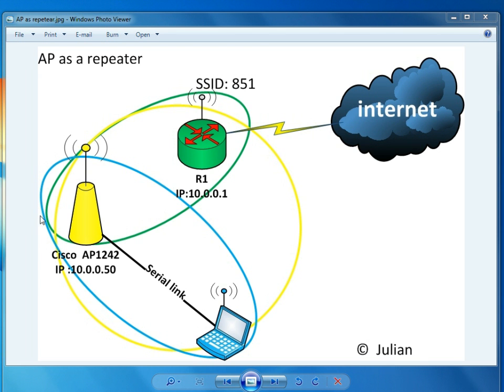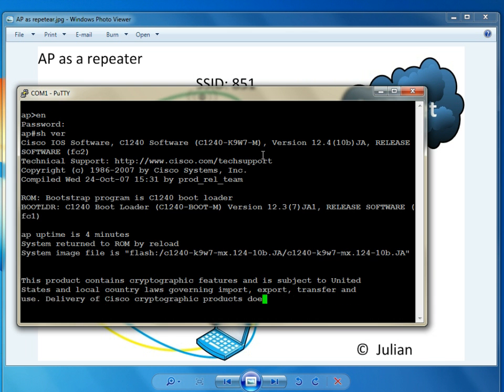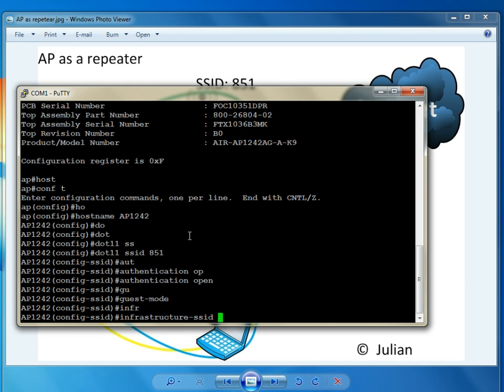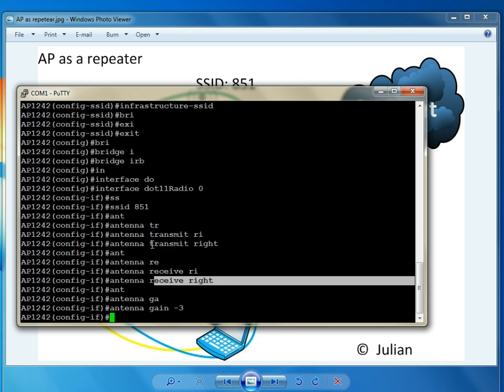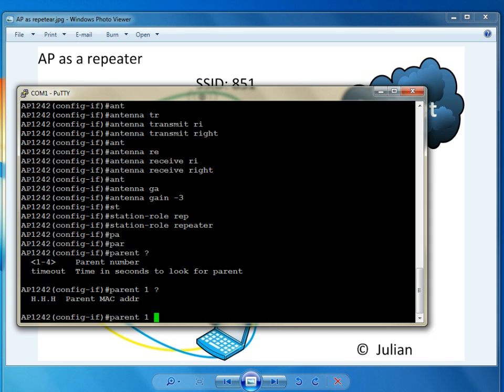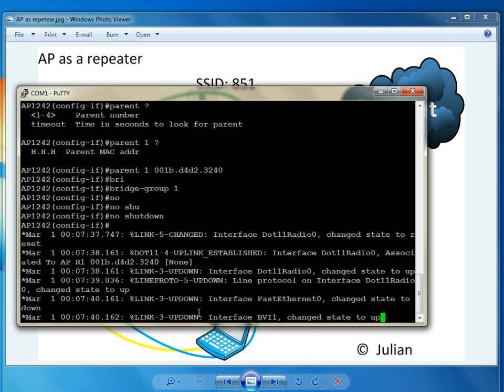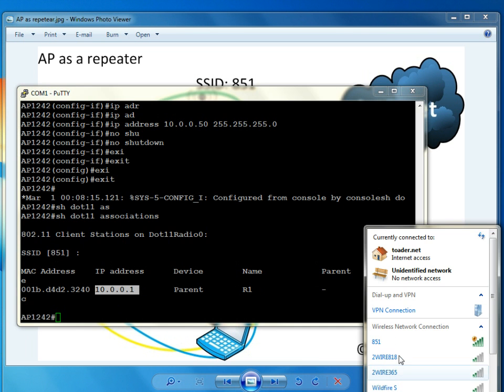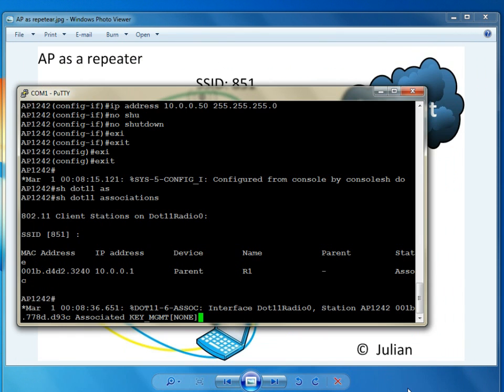Cisco AP 1242 configured as repeater.wmv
hostname AP1242

dot11 ssid 851
   authentication open
   guest-mode
   infrastructure-ssid

bridge irb
interface Dot11Radio0
 no ip address
 no ip route-cache
 ssid 851
 antenna transmit right
 antenna receive right
 antenna gain -3
 parent 1 001b.d4d2.3240
 station-role repeater
 beacon privacy guest-mode
 bridge-group 1

interface FastEthernet0
 no ip address
 no ip route-cache
 duplex auto
 speed auto
 bridge-group 1

bridge 1 route ip